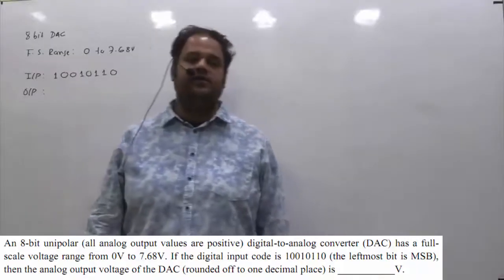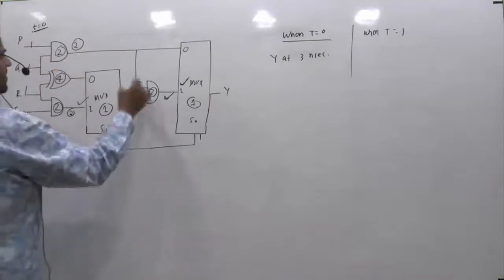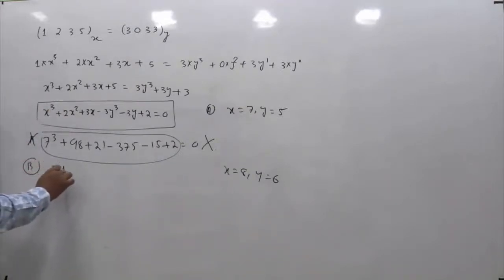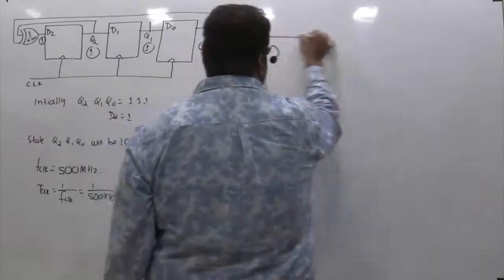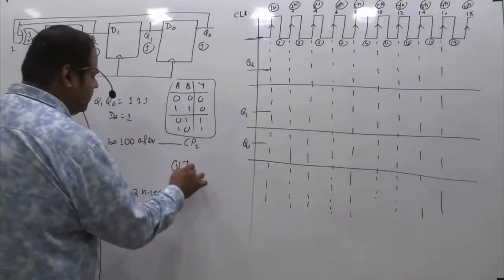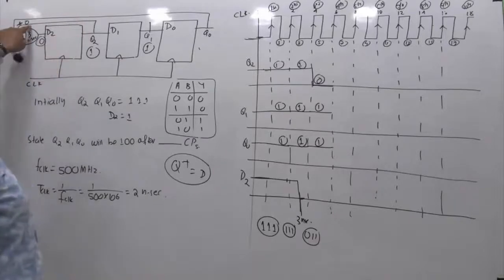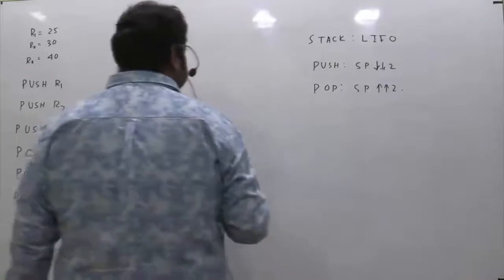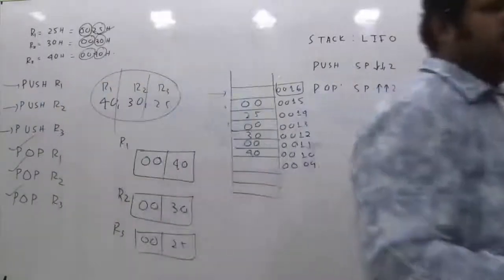GATE'21 Question Paper Discussion I Digital Circuits I Electronics & Communication Engineering